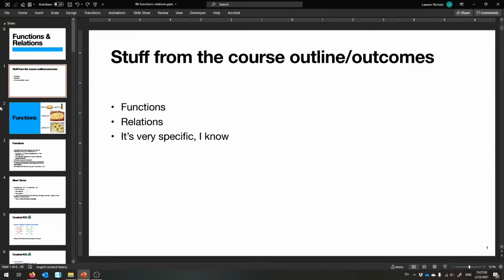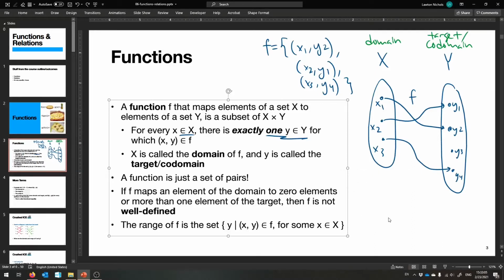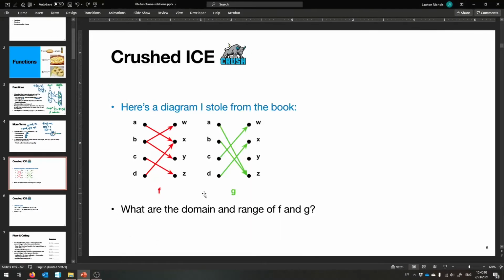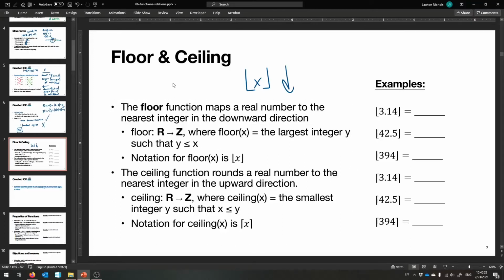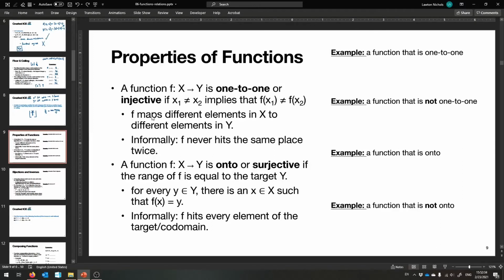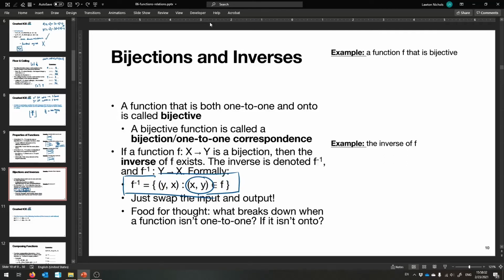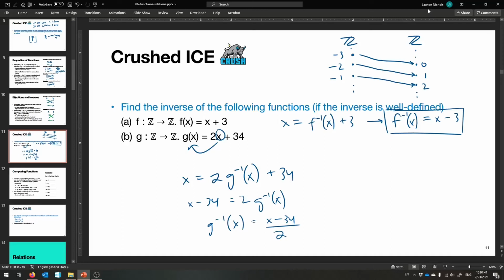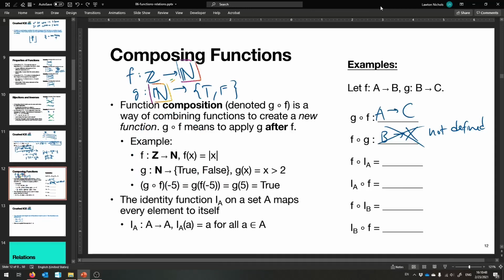(S21) CSCI 26: Lecture 15